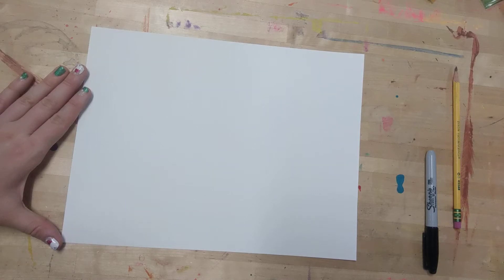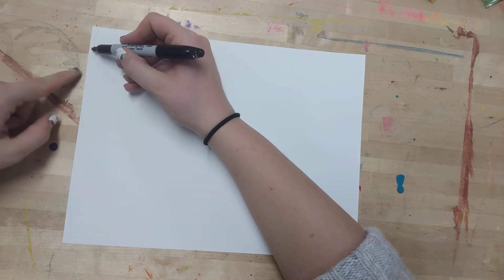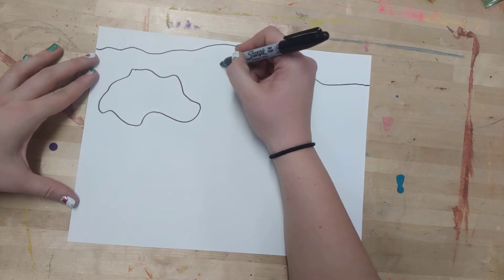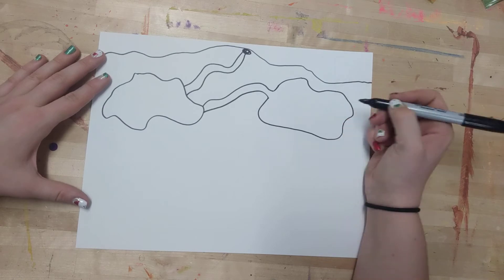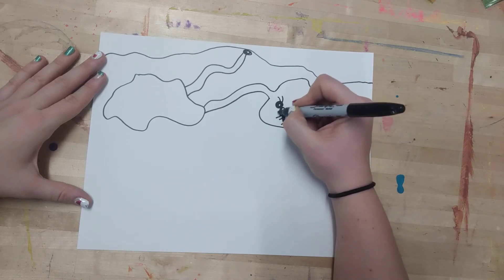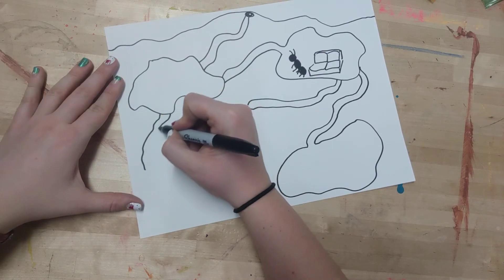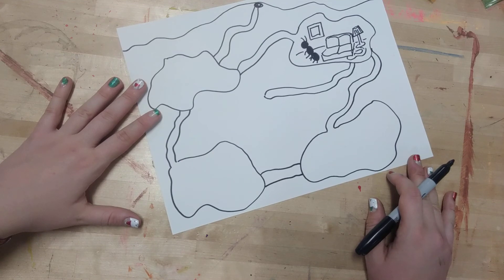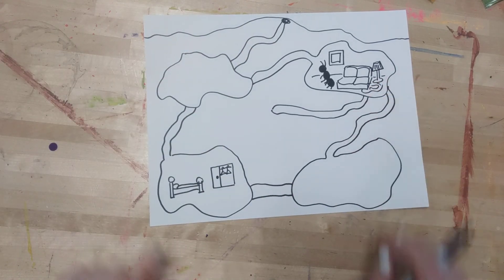Underground Ant Tunnels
This is a simple and fun project we can do using only a piece of paper and some drawing tools!